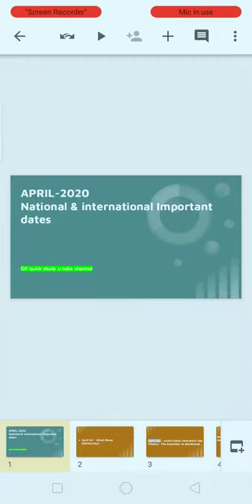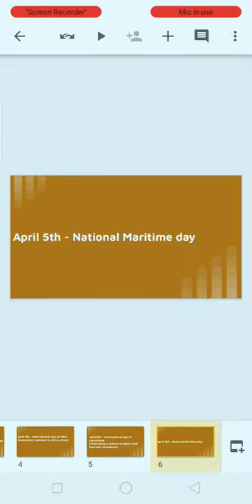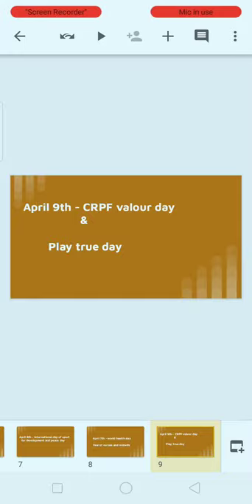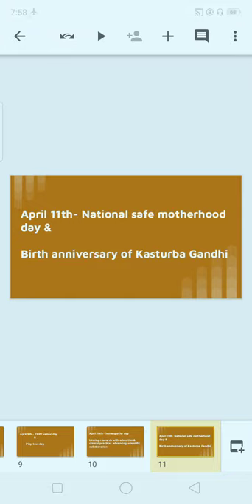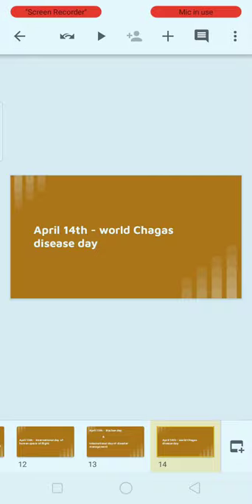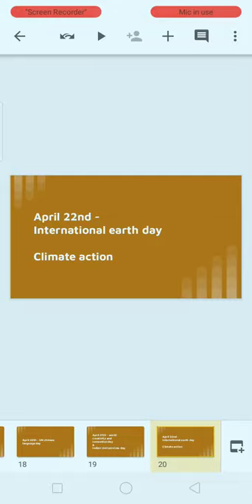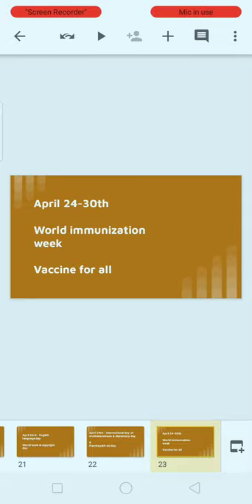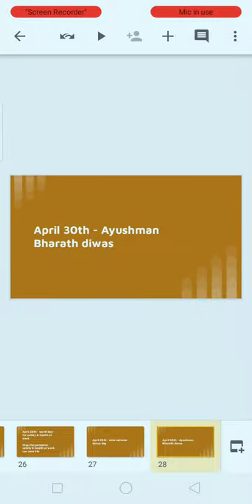2020 - April month National and international Important dates & Themes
2020-April month national and international Important days & Themes